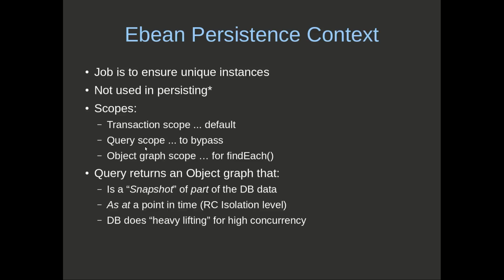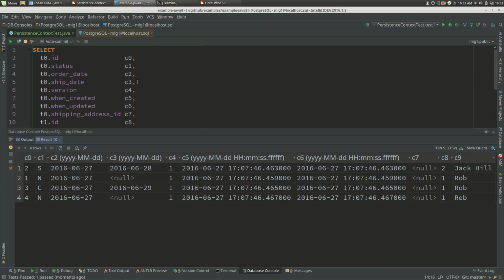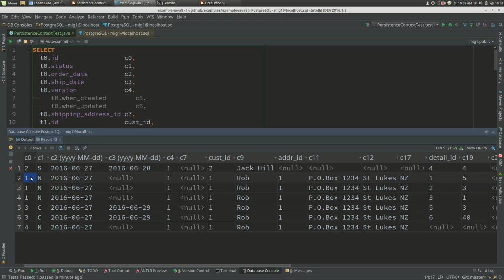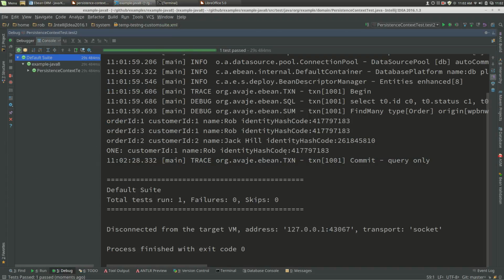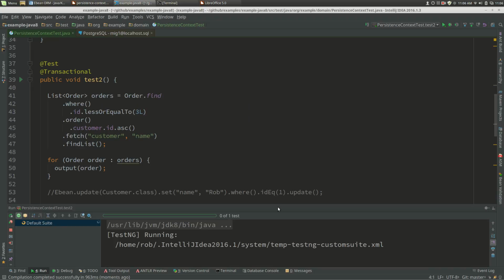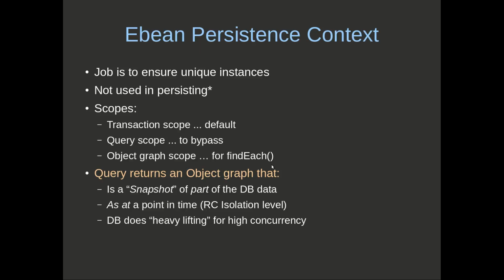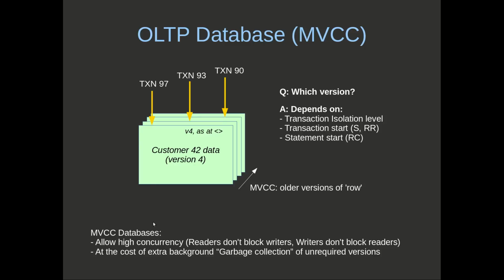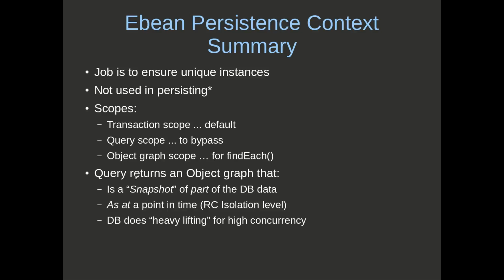Ebean ORM Persistence context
An explanation of Ebean's Persistence Context and the various scopes that is supports.